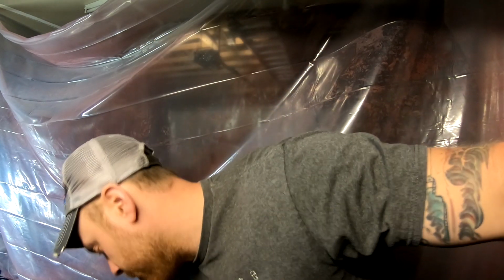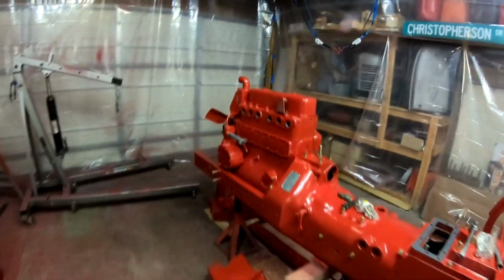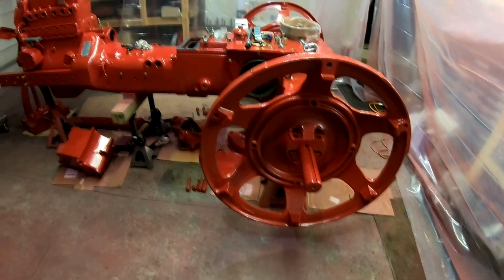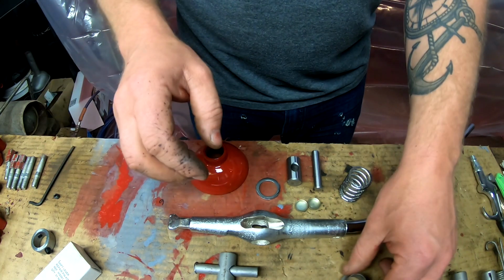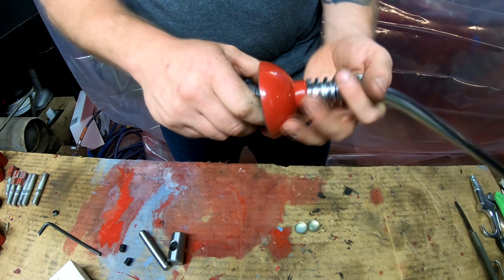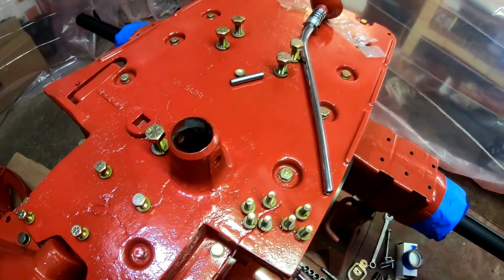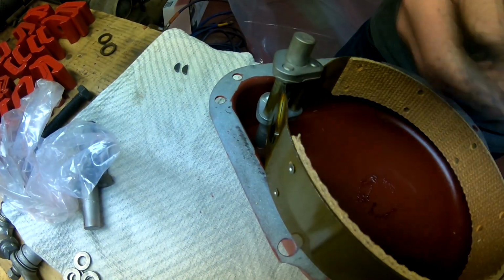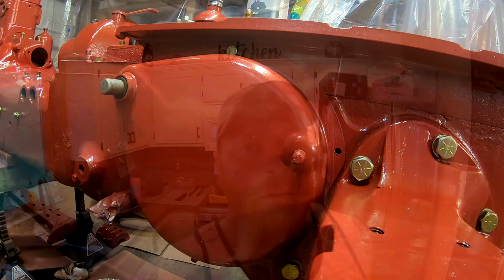1942 Farmall H Memorial Restoration: Primer, Paint, Belt Pulley Drive, Brake Bands, & Shift Lever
Hello all! Well, in this video we finally get to see some RED! A BIG THANKS TO DOMINO for all of his help while my wife and I were on vacation! He was able to get all of the big chassis pieces primed, painted, and ready for reassembly into a roller! That's where we come in. We start by getting the belt pulley drive onto the top of the transmission. From there, we move on to getting the shift lever in place, and last (but not least), we wrap up the brakes by installing the bands and drum covers.
Thank you all SO much for being a part of this restoration and journey.